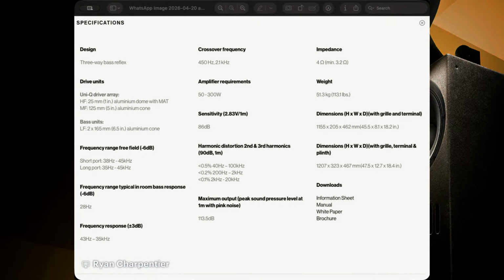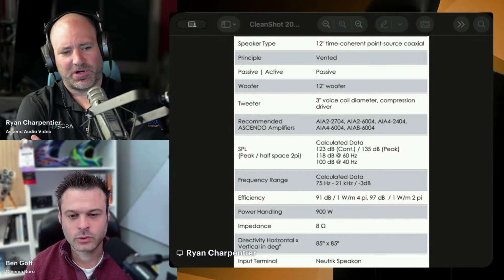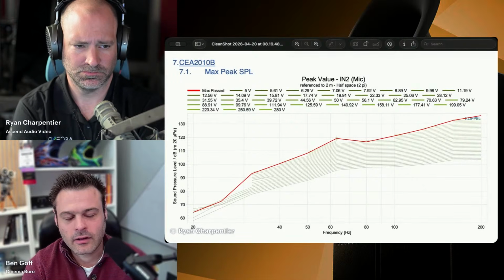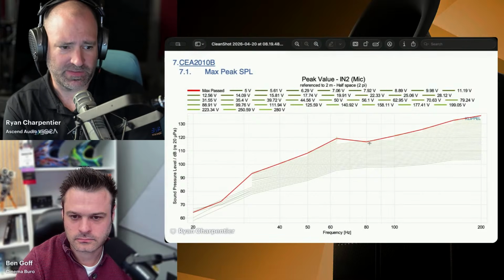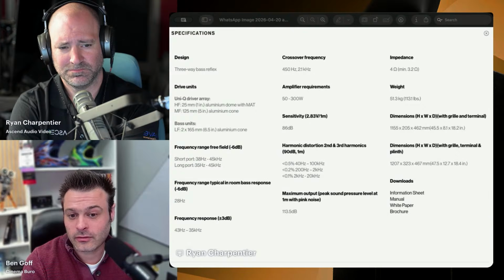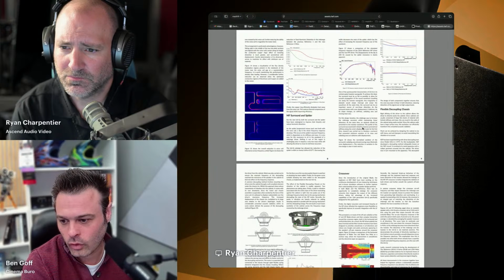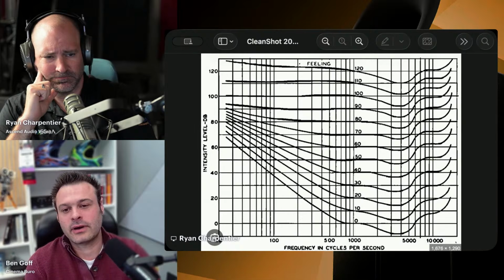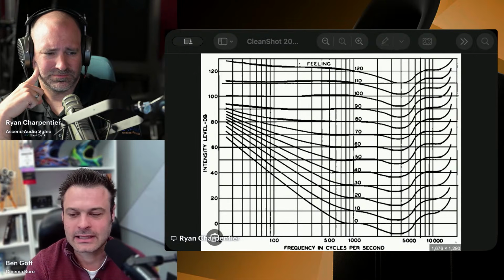The AV Experience - How to Read Speaker Measurements: Frequency Response and CEA2034 Part 2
Join us as we start a series on how to read speaker measurements. The second episode contains further insight into how to breakdown and understand Frequency Response and CEA2034 including continuous and burst tests as well as a comparison to AES75.

Welcome to the podcast dedicated to AV enthusiasts, by AV enthusiasts! If you have questions, we have answers. Come join us as we discuss the latest happenings in the world of AV and home theater as well as answer questions directly from chat.

Please note that if you are joining us live, we do take live questions, but answer in the order that they are received. Hangout with us and enjoy the stream. We will get your question!

Have questions or need some new gear?